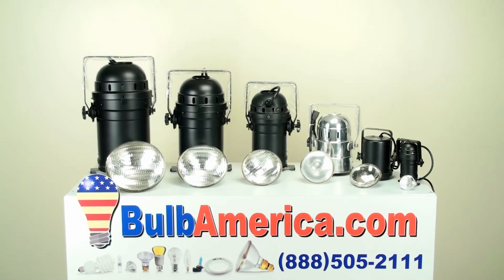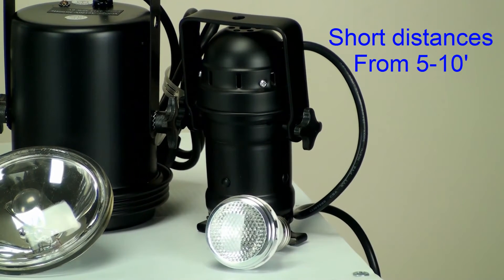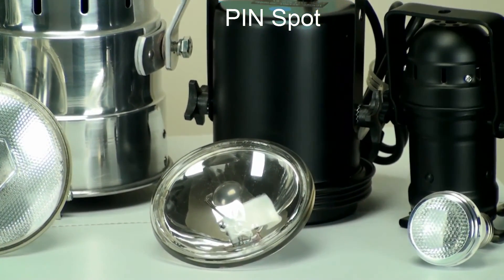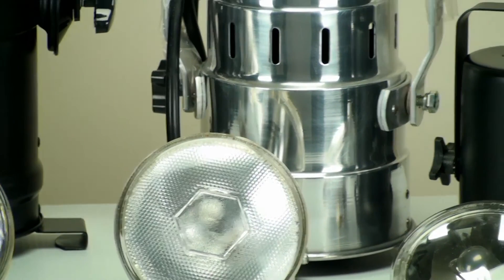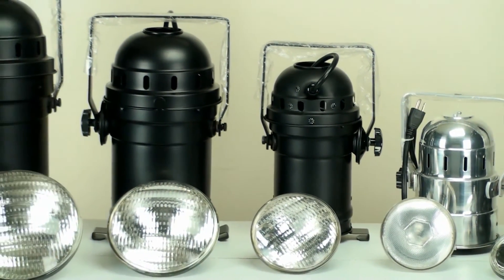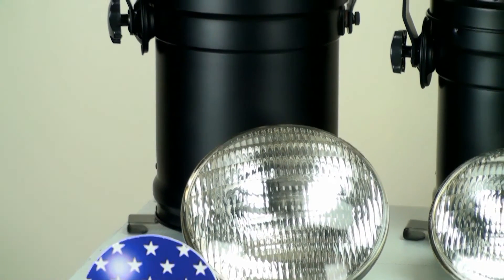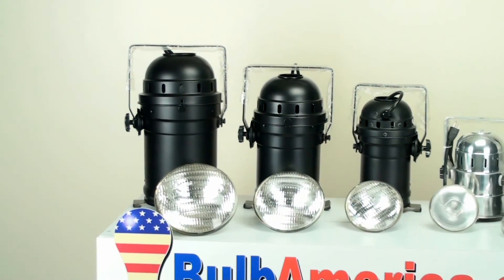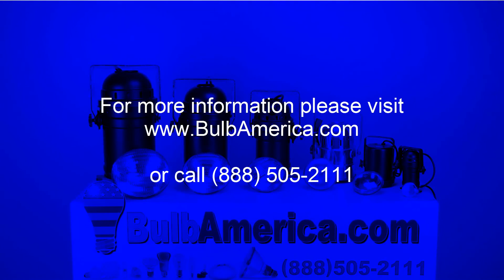BulbAmerica.com Explains the PAR Can Wattages, Beam Angles and Distances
In this video a BulbAmerica lighting expert is explaining the PAR Can Wattages, Beam Angles and Distances.